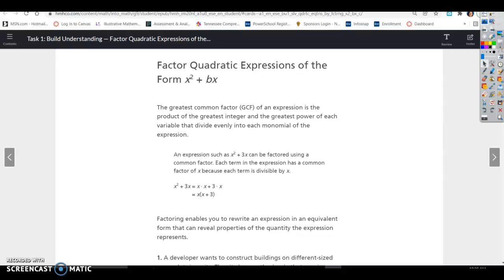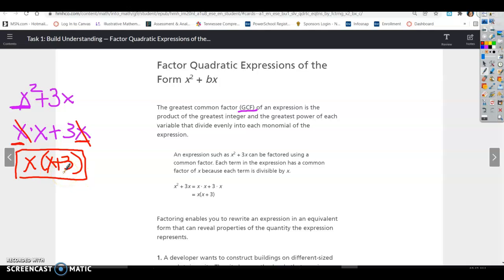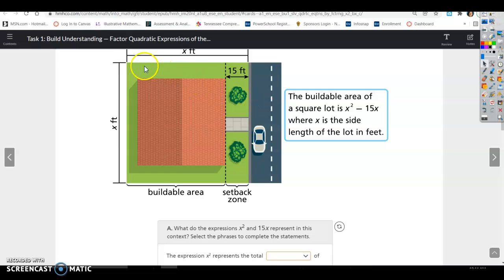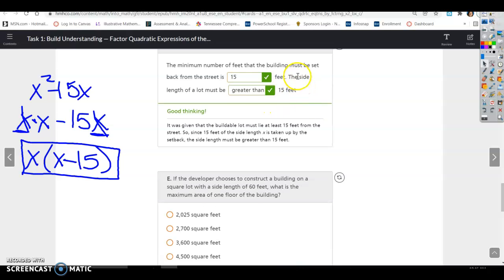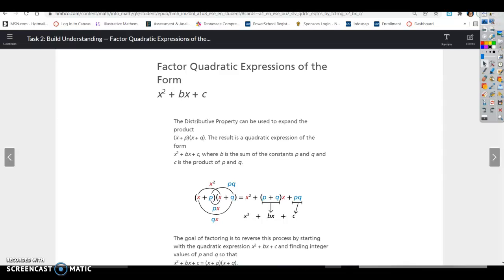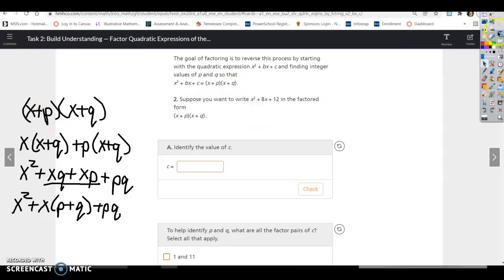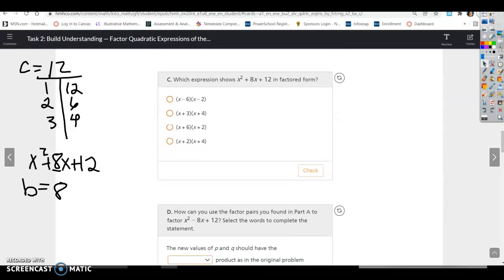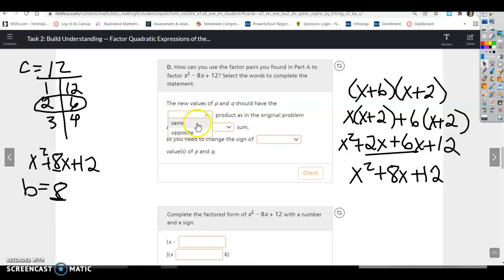Alg.1_Lesson17.2_Task1-2